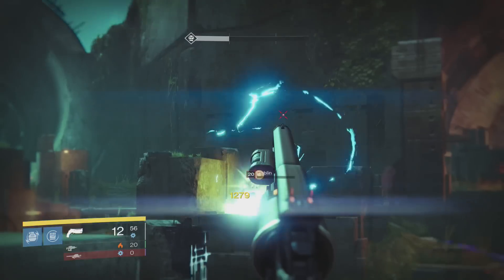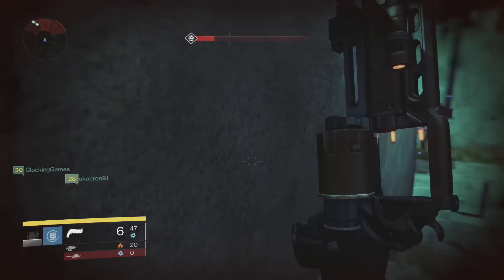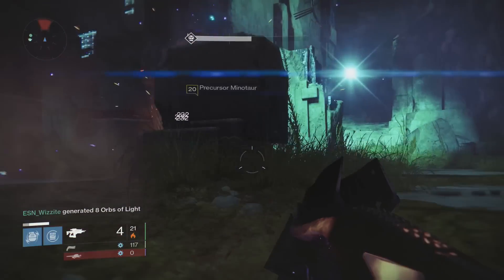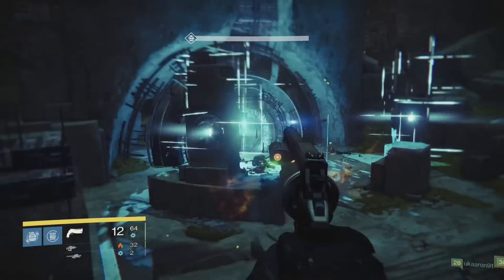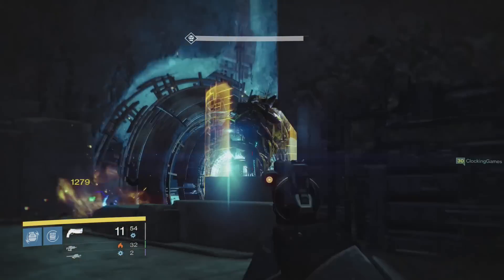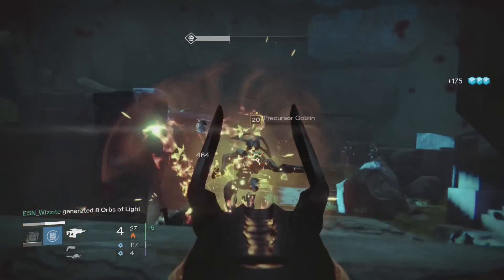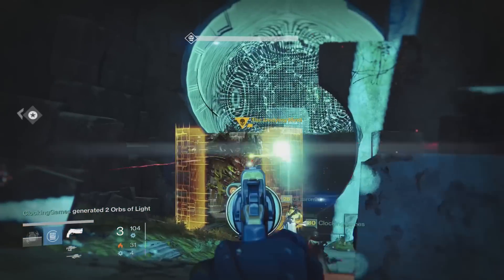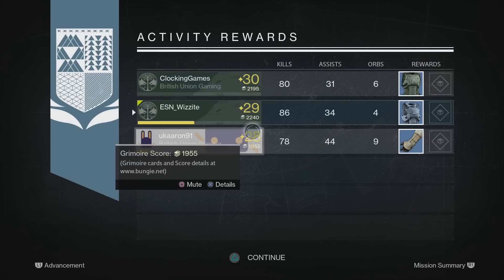Destiny: "BRAND NEW STRIKE!" Destiny The Undying Mind Strike! (Destiny Strike Gameplay)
Destiny The Undying Mind Strike! This is a Destiny Strike from The Dark Below DLC The Undying Mind! NEW DESTINY THE UNDYING MIND STRIKE! TheSubscribe for more!